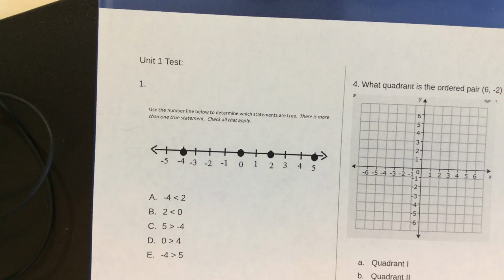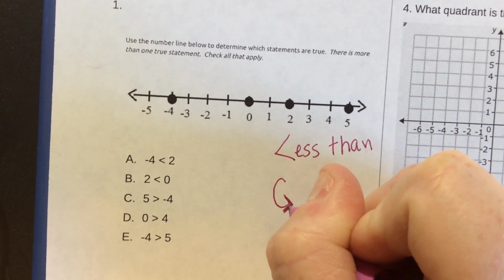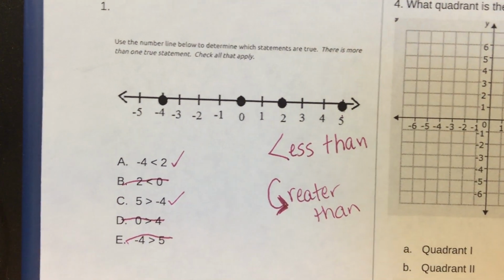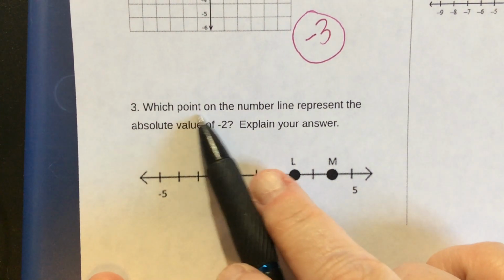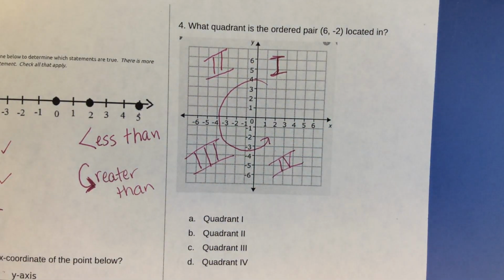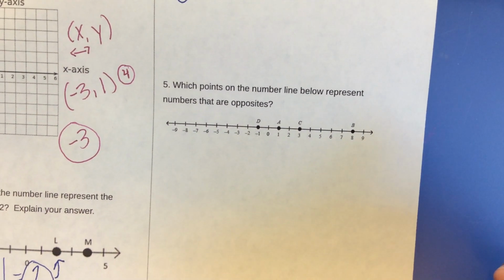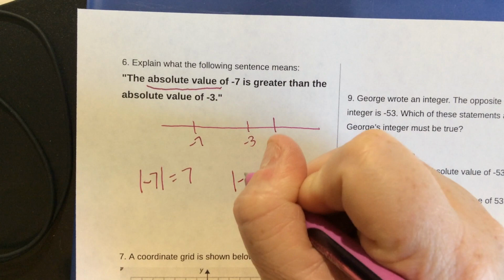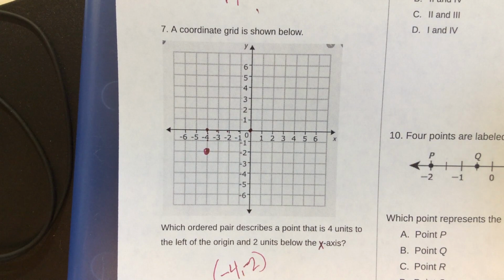Unit 1 retest